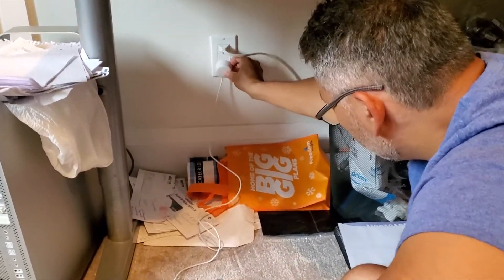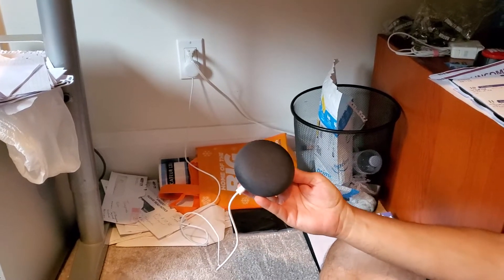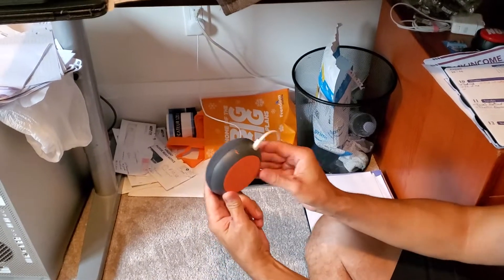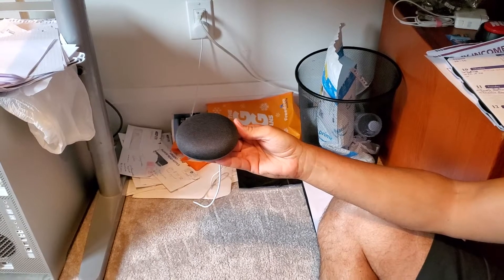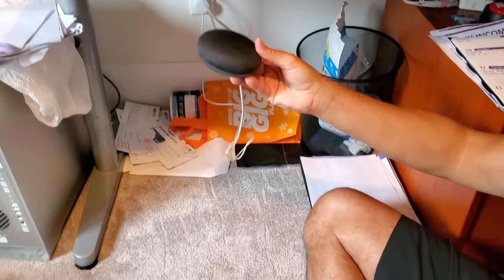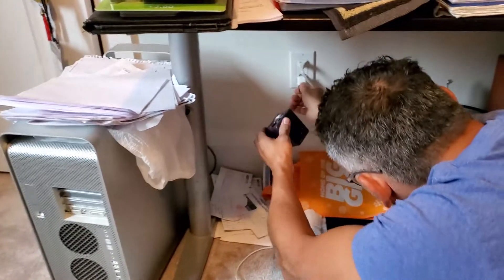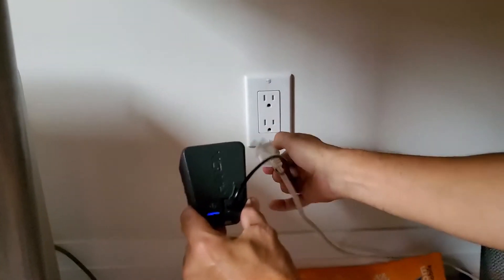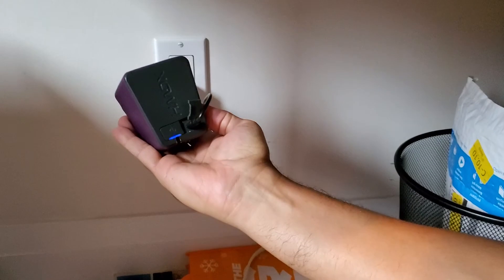PROBLEM WITH GOOGLE HOME MINI